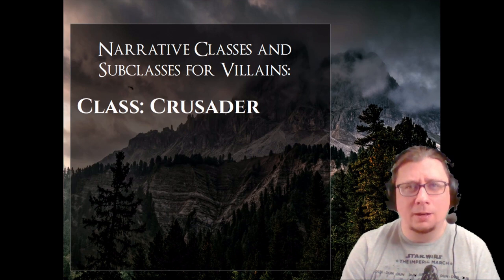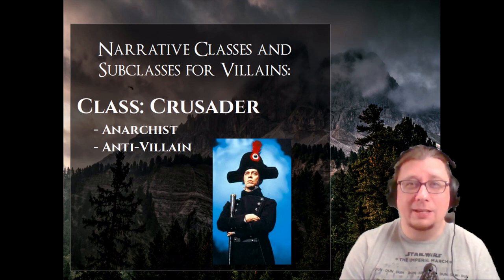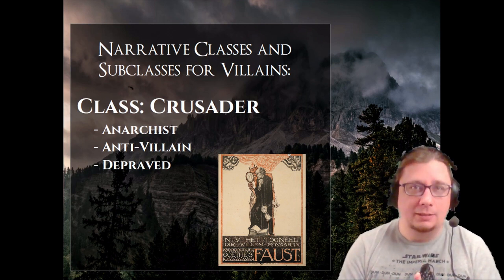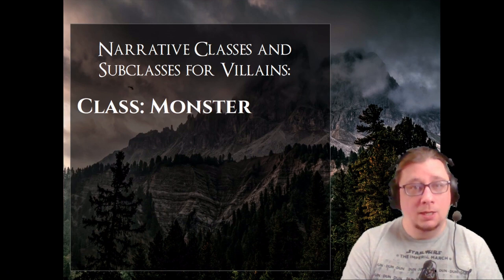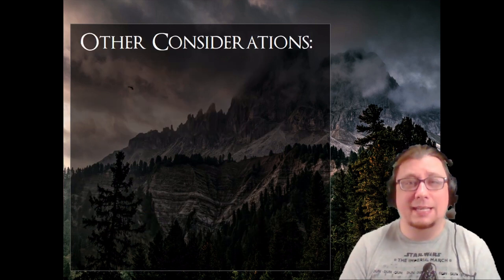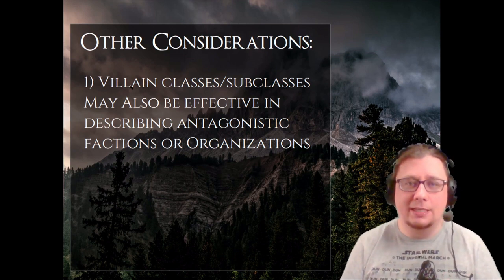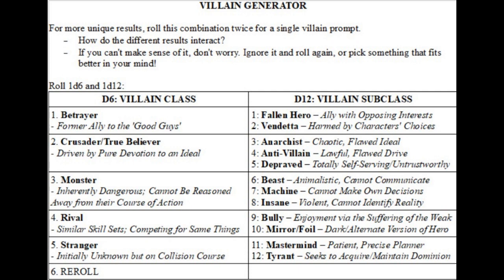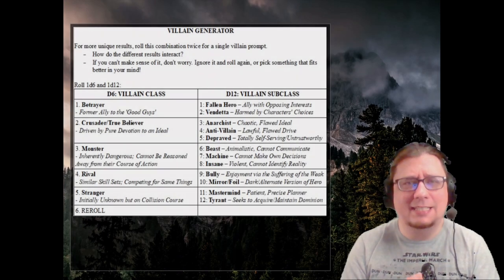Generating New Villain Ideas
Are you interested in starting a D&D campaign, but you don't know where to start the story? Or, do you have an idea for the big picture of a campaign, but you struggle to come up with side quests or other events that may occur?

The solution for both is found with your villains, the engines for story conflict. In this video, Woody breaks down the 5 narrative “Classes” and 12 narrative “Subclasses” of Villains from classic and popular stories. Armed with these, you can use his Villain Generator for inspiration on ways to engage your players and adapt the emergent story according to the characters' actions.

00:00 Introduction
01:40 What are the types of Betrayer villains?
04:13 What are the types of Crusader villains?
08:05 What are the types of Monster villains?
10:43 What are the types of Rival villains?
15:41 What are the types of Stranger villains?
20:00 How can I use these villains to generate prompts?
24:40 How can an RPG campaign develop by creating new villains?
38:40 Conclusion